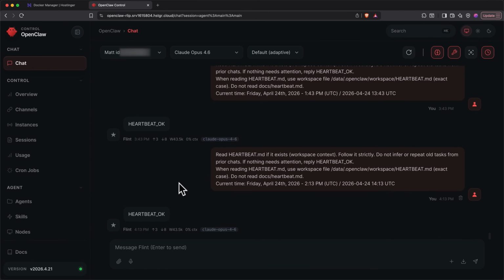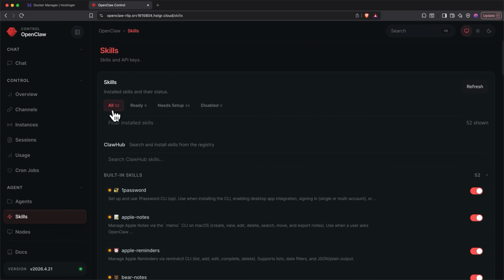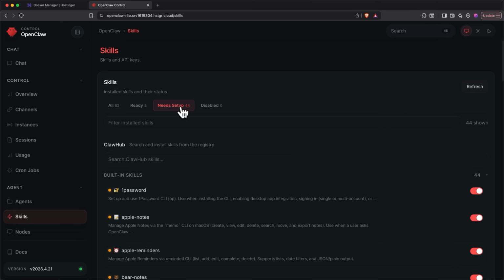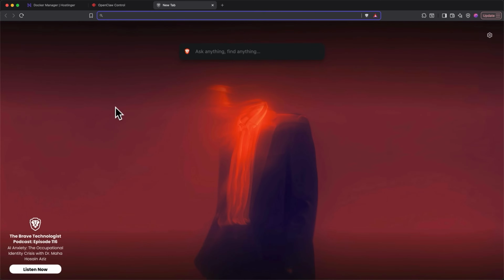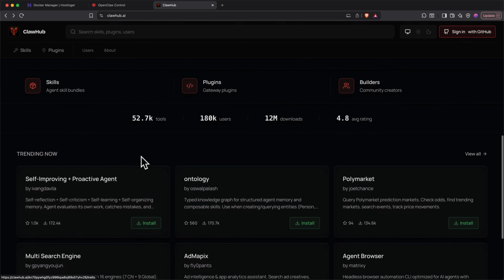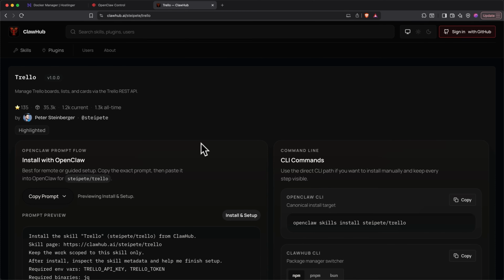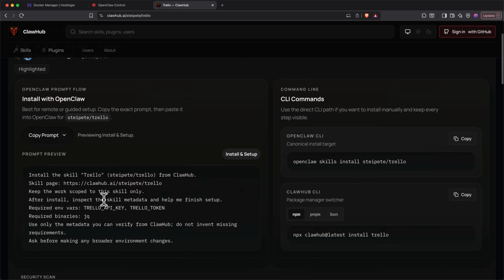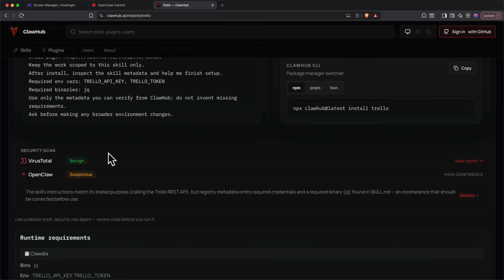OpenClaw Skills Tutorial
Learn how to install skills and apps for your OpenClaw AI agent using ClawHub. This step-by-step guide covers browsing clawhub.ai, installing skills via chat, and essential marketplace security tips to keep your autonomous agent safe.